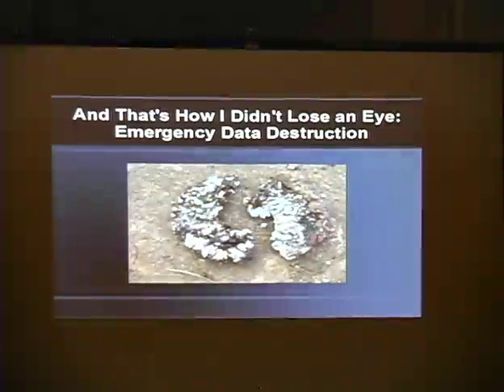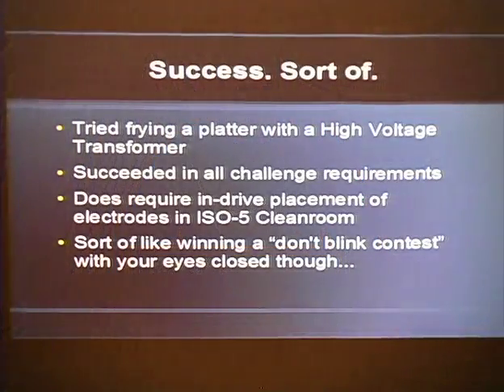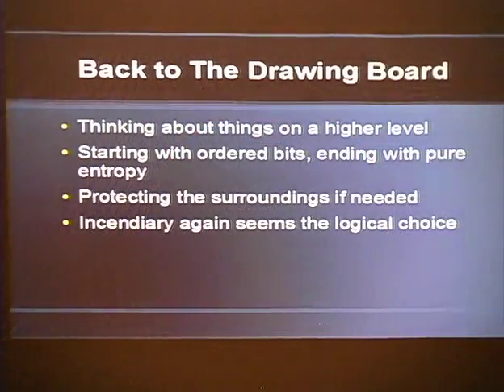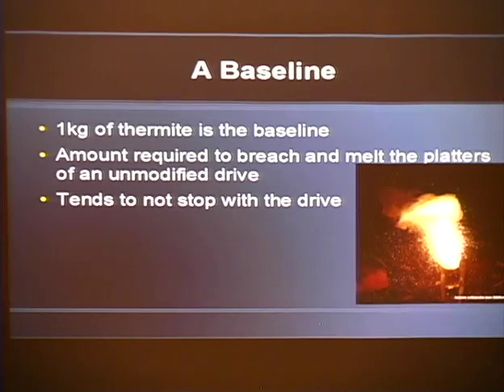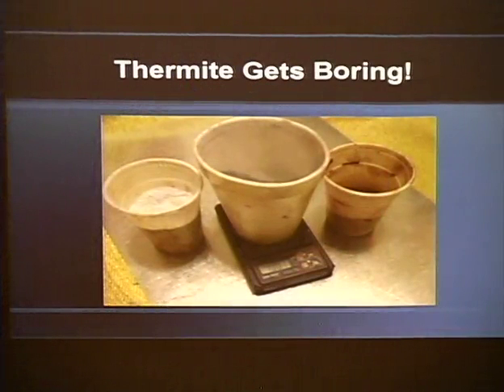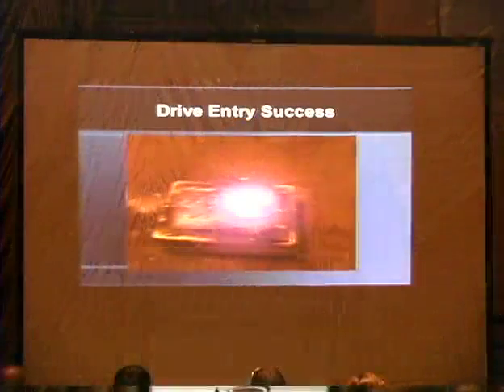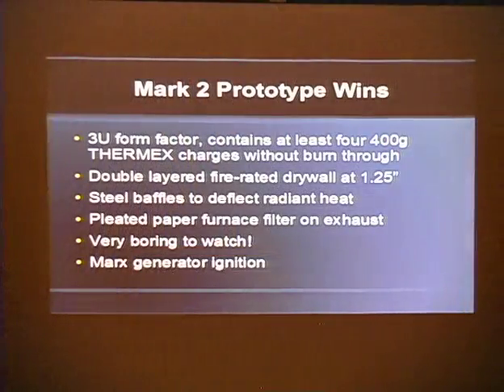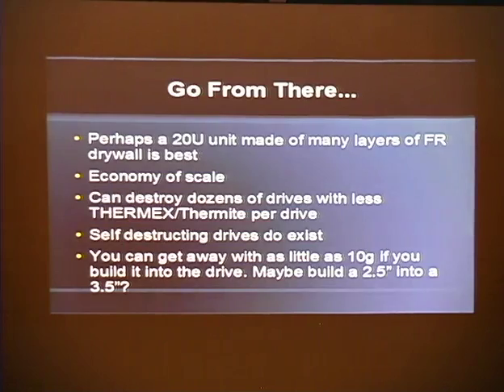Shmoocon 2012 - Skunkworks Emergency Data Destruction